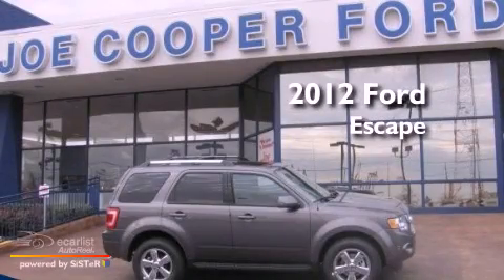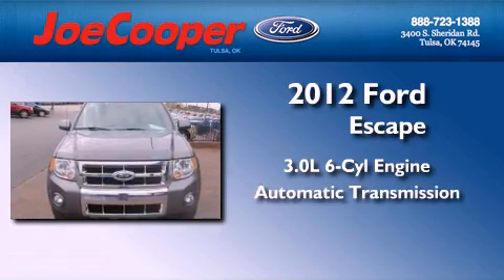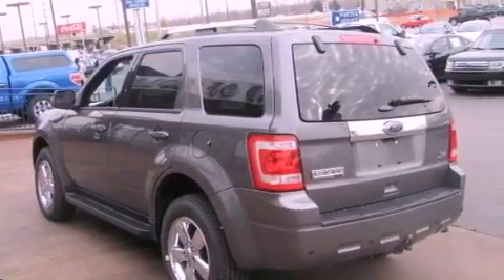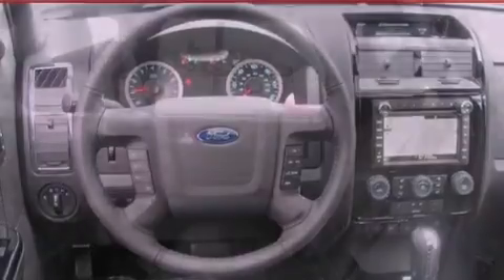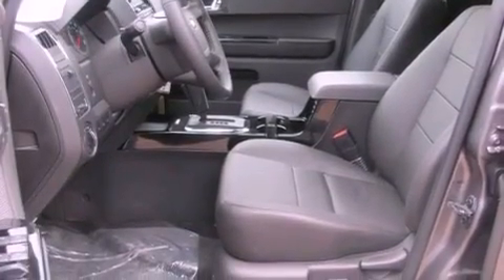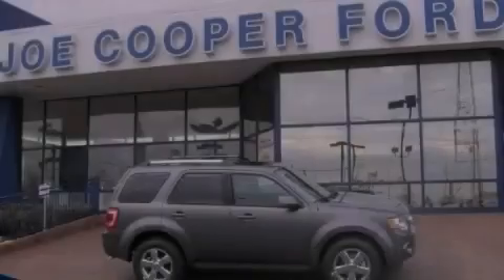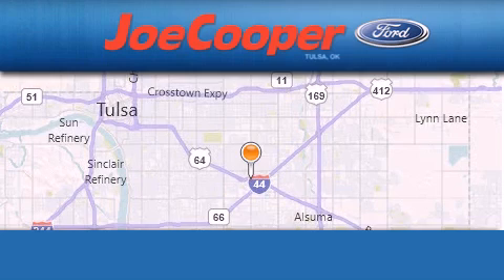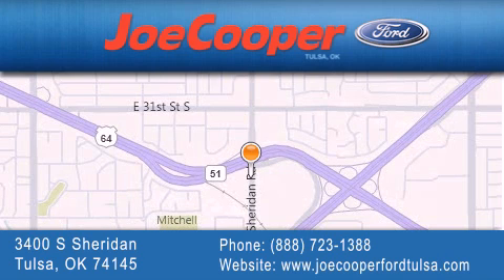2012 Ford Escape Tulsa OK 74145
Year : 2012
 Make : Ford
 Model : Escape
 Engine : 3.0L V6 FLEX FUEL ENGINE
 Trans . : Automatic
 Exterior : Gray
 Miles : 4
 Interior : Black
 Stock : CKC17682